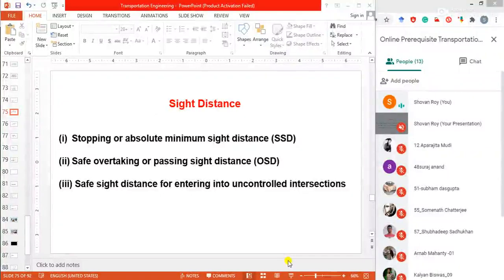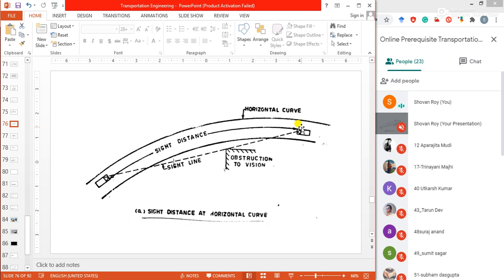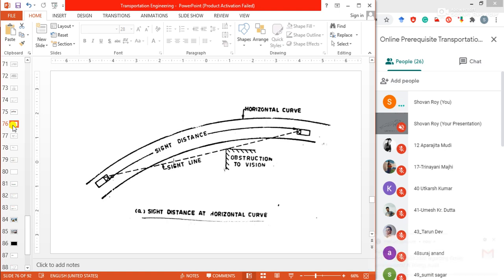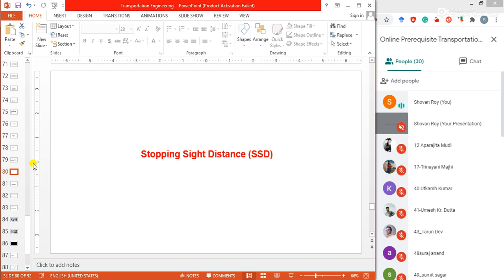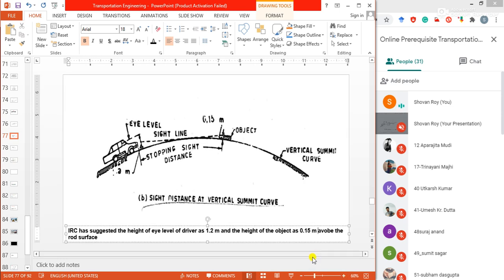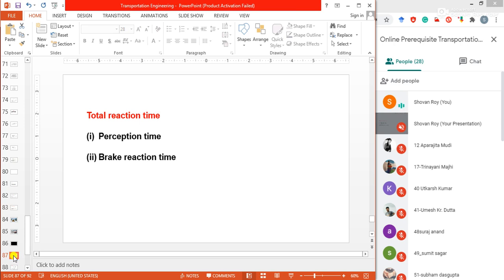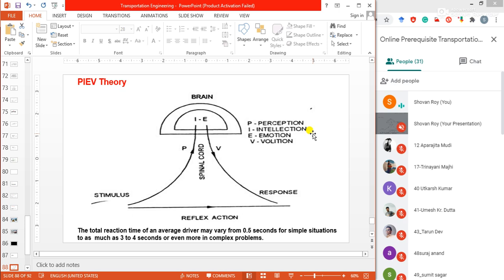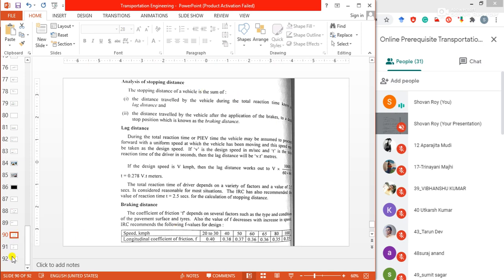Transportation Engineering sight distance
By, Dr. Shovan Roy
Department of Civil Engineering
Dr. B. C. Roy Engineering College Durgapur